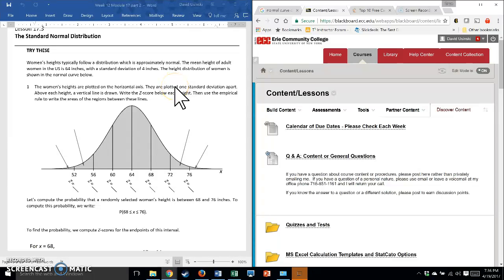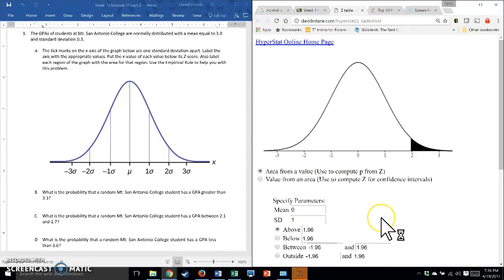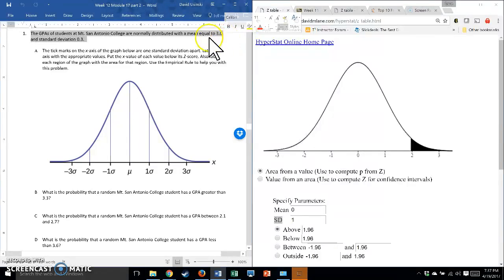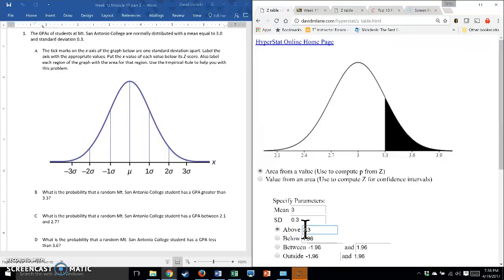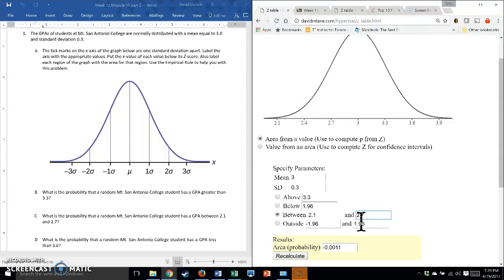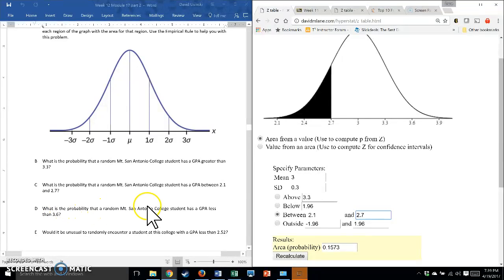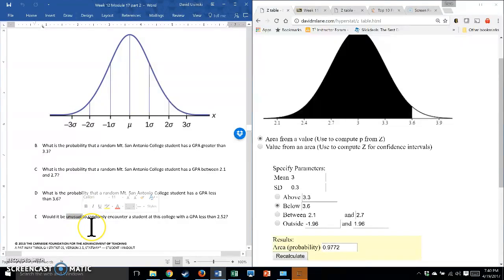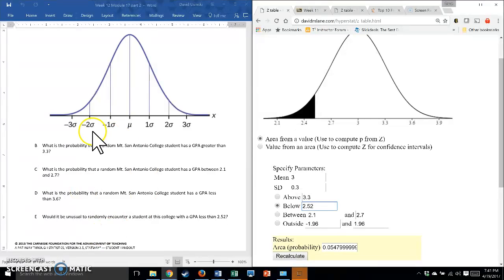Module 17.2 Page 11 Normal Curve